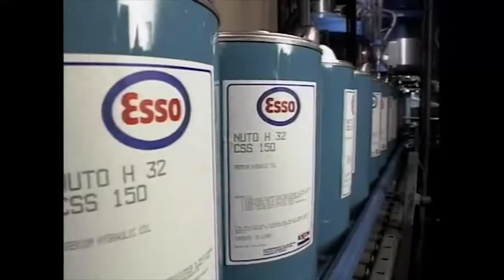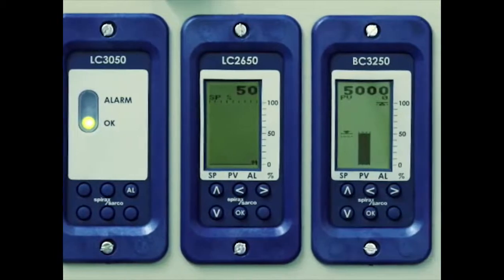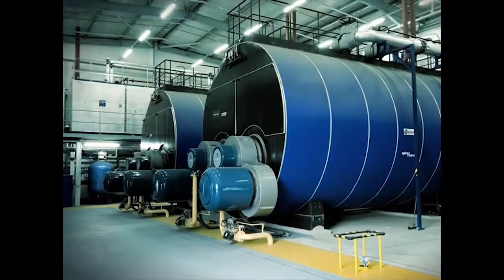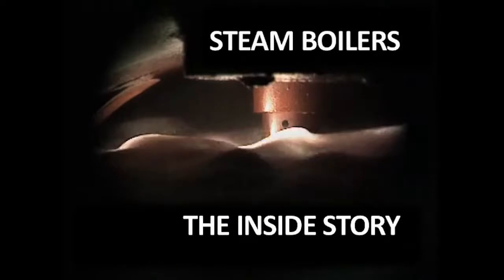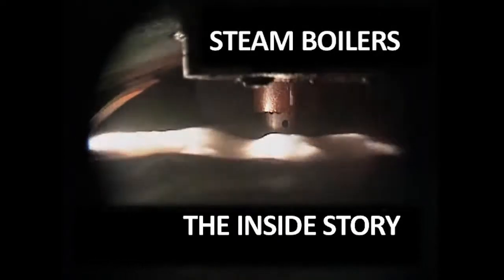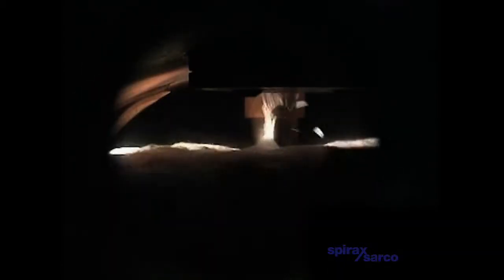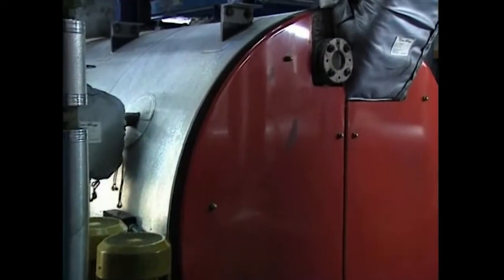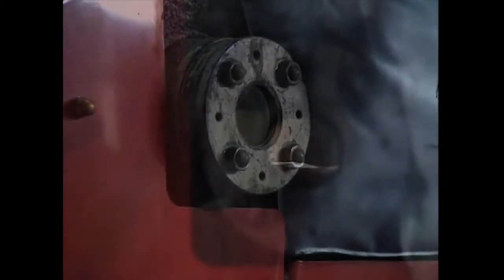Steam boilers The inside story chapter1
蒸気ボイラの中ってどうなっているのでしょう。ボイラの中を撮影した全4部の動画です。キャリーオーバーがどのように起こるのか等、今まで見えなかったボイラの中のストーリーです。